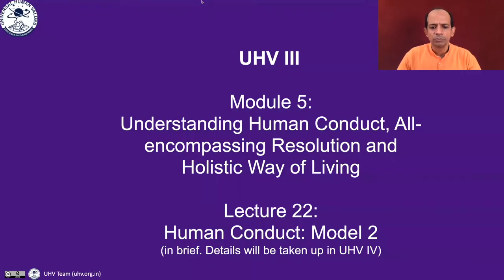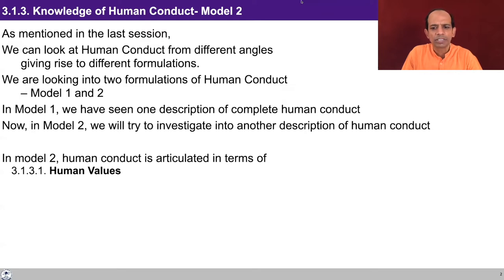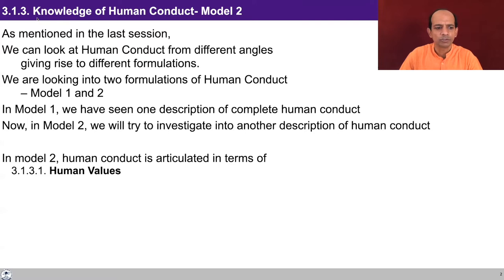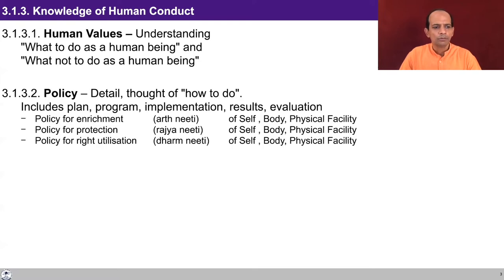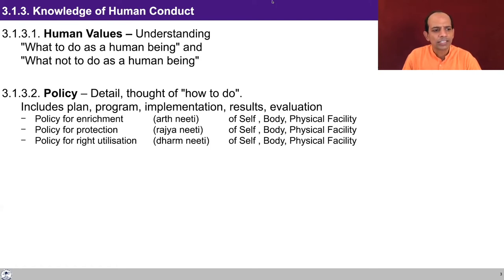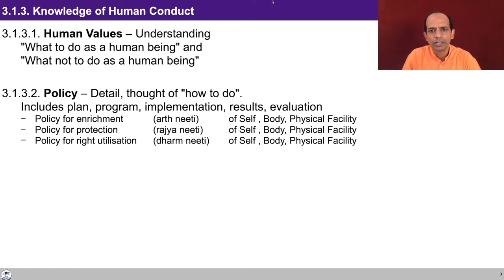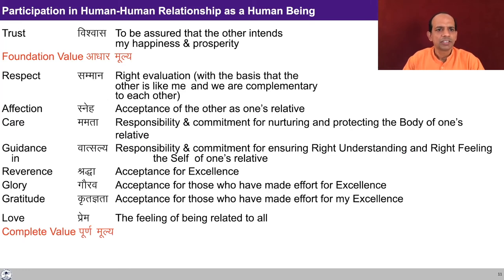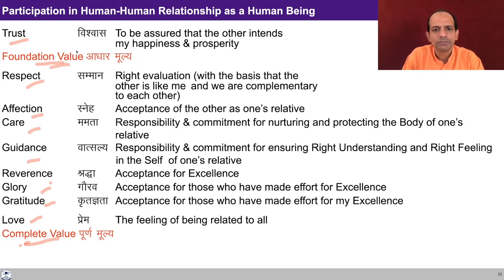UHV III Lecture 22